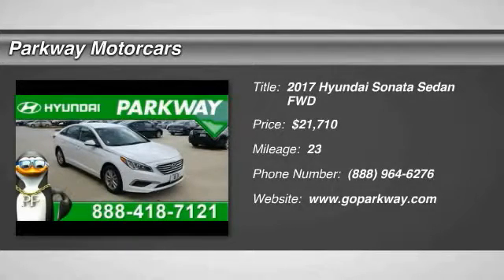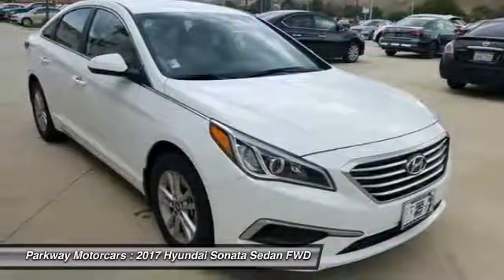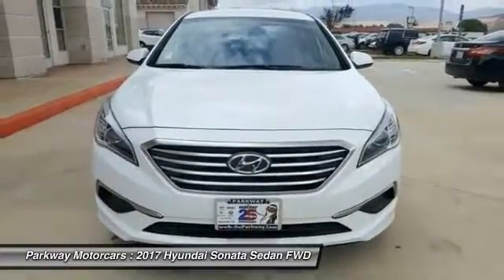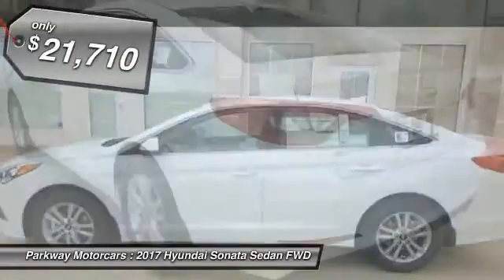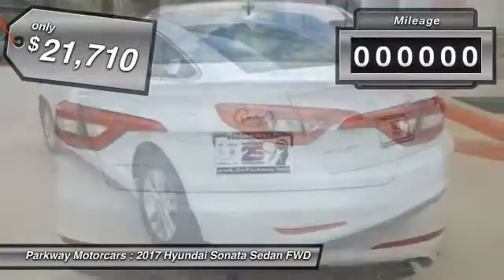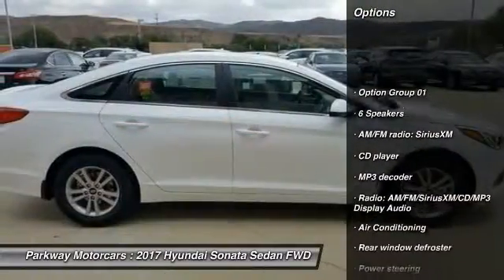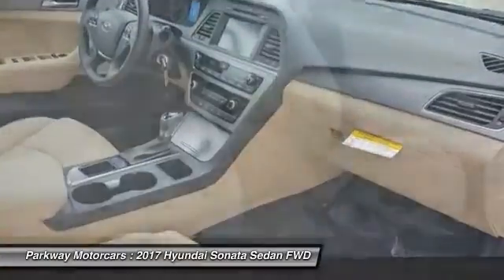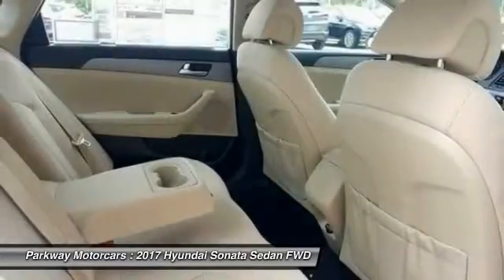2017 Hyundai Sonata Valencia CA 2178271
2017 Hyundai Sonata SE

Parkway Motorcars
24075 Magic Mountain Parkway

SE MODEL, COME SEE WHY PEOPLE LOVE PARKWAY, WE ARE DEALING, and WE WONT BE UNDER SOLD. Sonata SE, Quartz, and Option Group 01. Ready to roll! 2017 Hyundai Sonata SE in Quartz with Beige. brbrThis 2017 Sonata is for Hyundai fans looking high and low for the perfect family car. It will save you money by keeping you on the road and out of the mechanic's garage. Hyundais Powertrain Warranty leads the industry by covering 10 years and 100,000 miles. Thats the sort of coverage we know our customers deserve. The current Hyundai Assurance program which lets you return your new Hyundai if you lose your income in the first year is exactly the sort of understanding and real life business that Parkway believes in.br brIncluded with all New and Certified Parkway vehicle purchases is: first oil chance, Car wash with service, recall inspections, first tire rotation, oil changes for life (with regular factory recommended maintenance). At Parkway, we work hard to make the customer come first. Choosing a vehicle should be an enjoyable experience, and were committed to providing quality options and genuine support when it comes to choosing the vehicle thats right for you and your family. Parkway Motorcars Valencia Inc., its subsidiaries, and dealerships make no representations, expressed or implied, to any actual or prospective purchaser of any vehicle as to the condition, description, or accuracy of the listed vehicles' equipment, price, or any warranties. Any and all differences must be addressed prior to the sale of any vehicle. *Prices listed do not include government fees and taxes, any finance charges, or any dealer document preparation charges and any emissions testing charge. .: $500 - Fall Sales Cash. Exp. 10/31/2016, $1,000 - Retail Bonus Cash - MY17 Sonata - Select Dealers. Exp. 10/31/2016